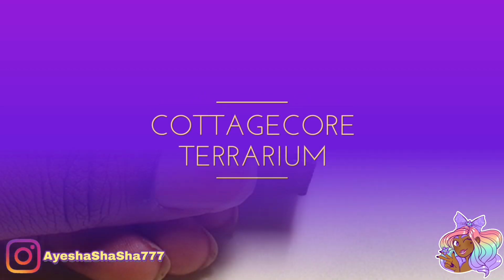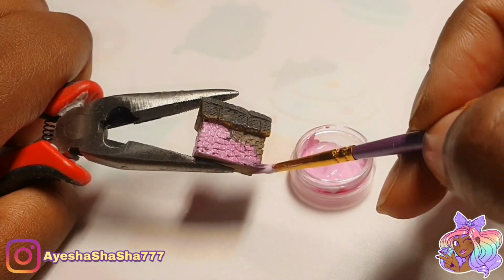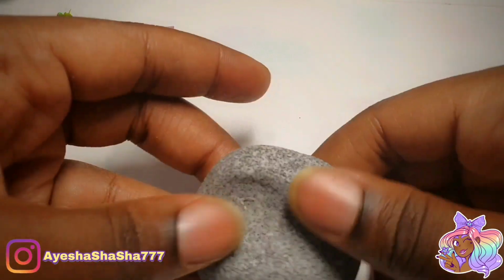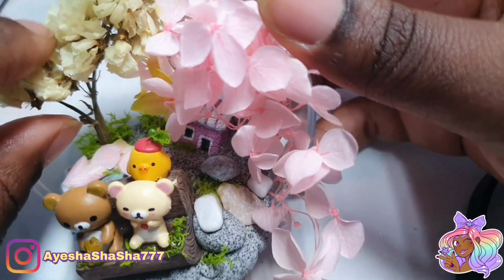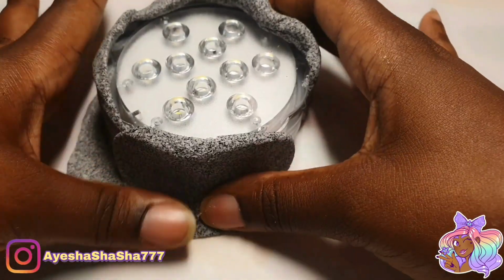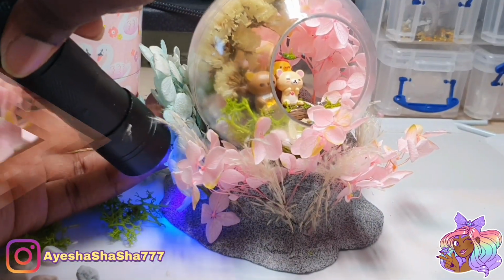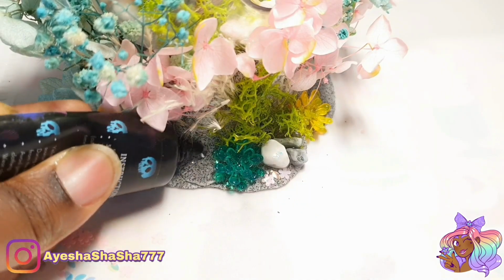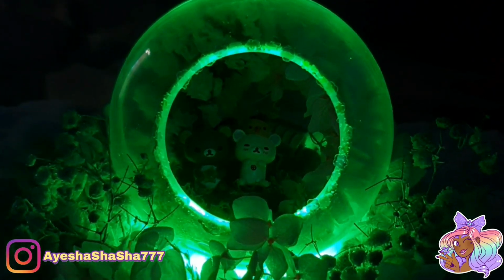HOW TO MAKE A COTTAGECORE TERRARIUM - SOPHIE AND TOFFEE JULY ELVES BOX 2020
Hey loves! Could this be my favourite craft of the year so far?!?! I think so! I loved making this cottagecore terrarium... it was so much fun! Everything I used was from the July Sophie and Toffee Elves Box,  or from the S&T website.

Below are the links to grab yourself some Sophie and Toffee goodies and save some money at the same time, and also to the special light I used in this video.

LIGHT: (US)

LIGHT: (UK)

This is a starter kit I'd recommend as it's amazing value for money!:

Ayesha Campbell
Unit 31453
London
W1A 6US
UK

Ayesha Campbell
Unit 31453
Courier Point
13 Freeland Park
Wareham Road
Poole
Dorset
BH16 6FH
UK